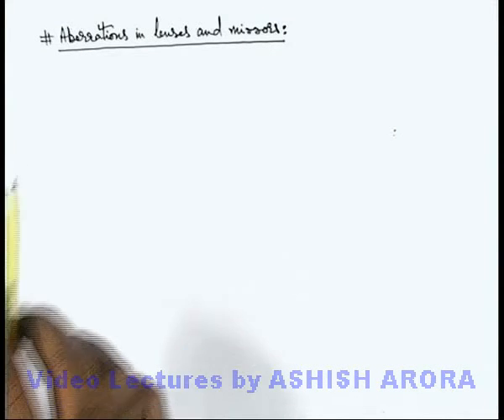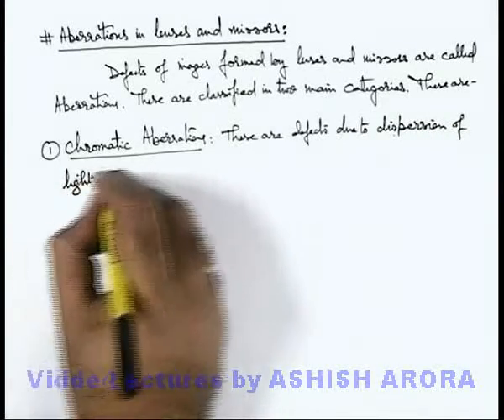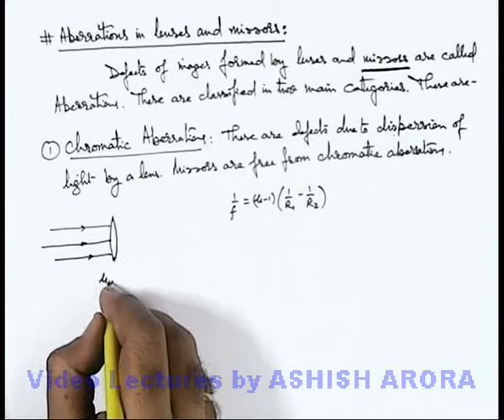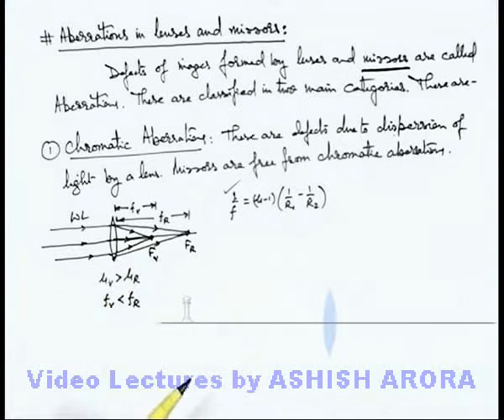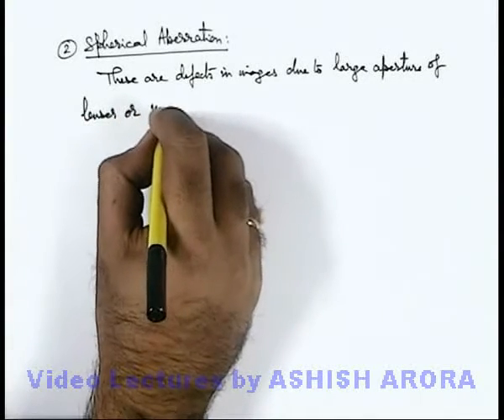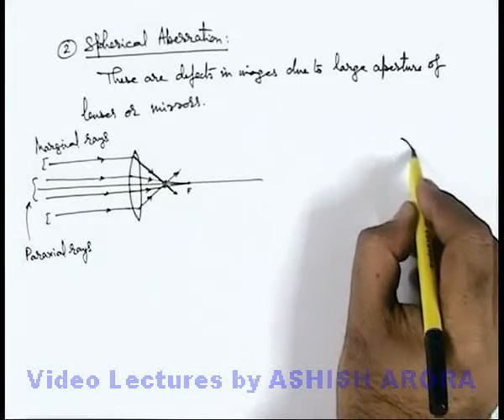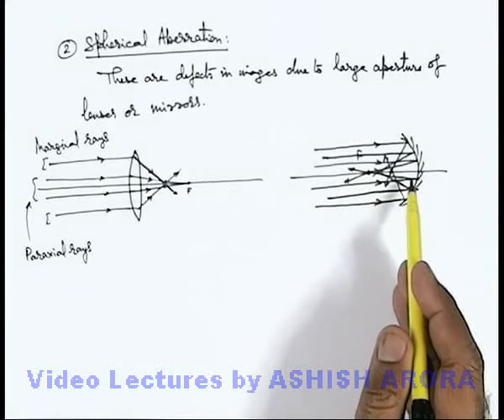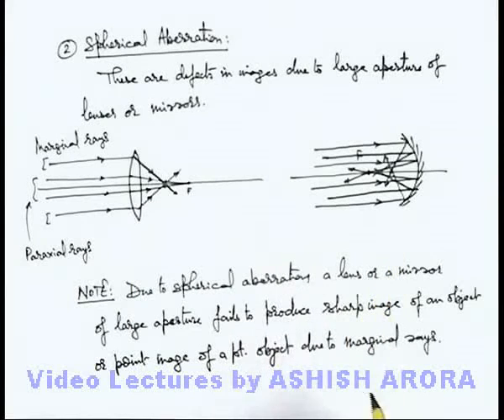Class 12 Physics | Dispersion of Light | #9 Aberrations in Lenses and Mirrors| For JEE & NEET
PG Concept Video | Dispersion of Light | Aberrations in Lenses and Mirrors by Ashish Arora

Students can watch all concept videos of class 12 Dispersion of Light for jee & neet in proper sequence through PG channel playlist.